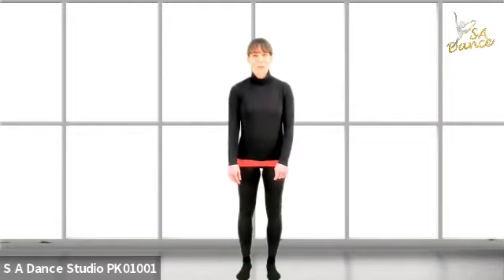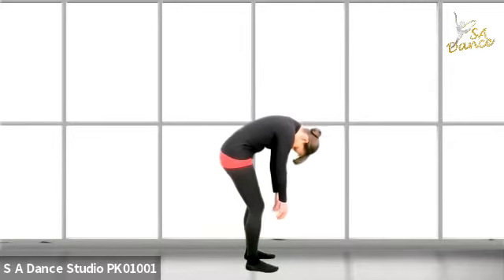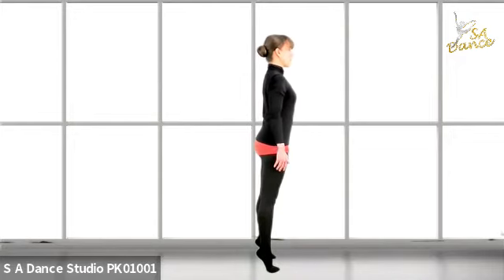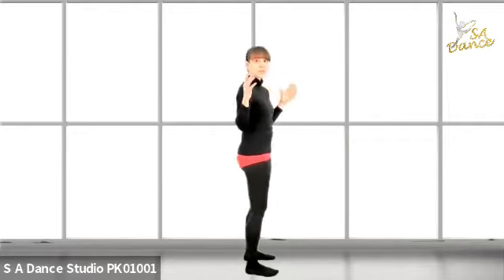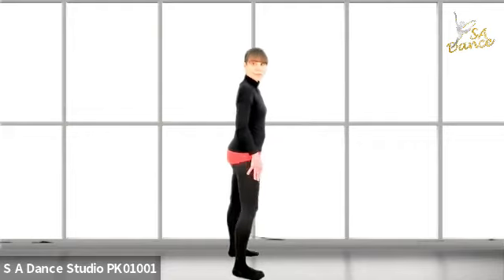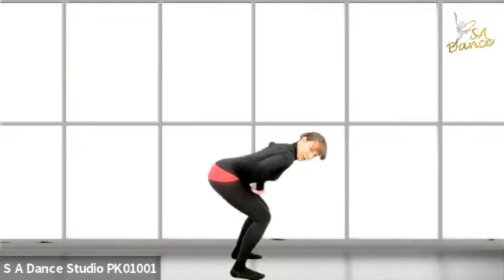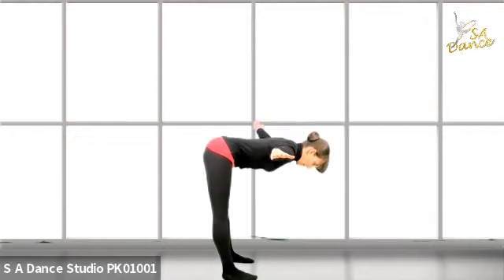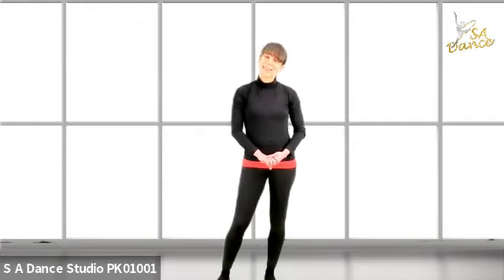Contemporary Dance Beginners tutorial - Book a trial at and dance with us!